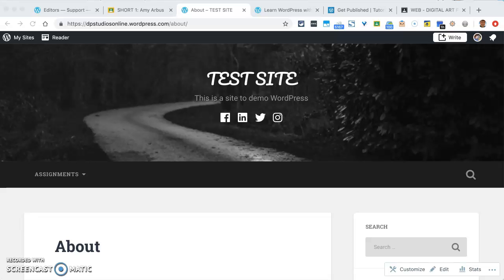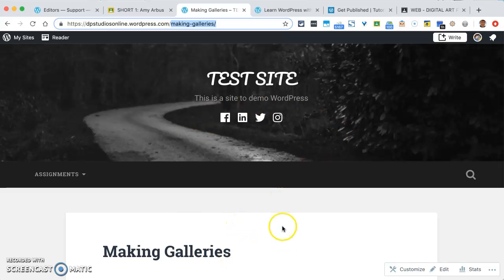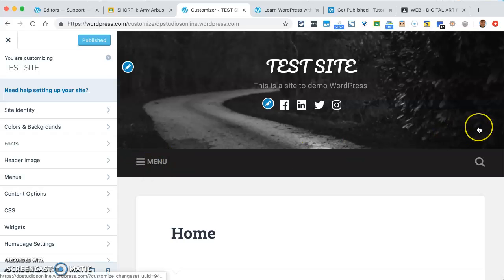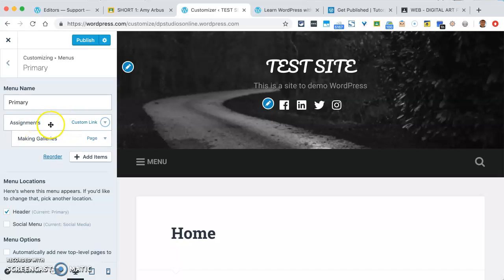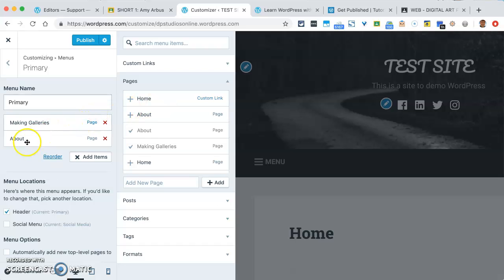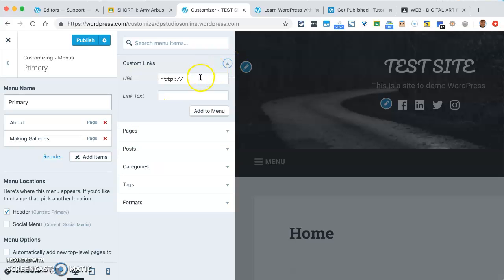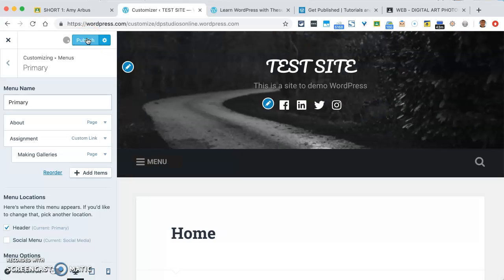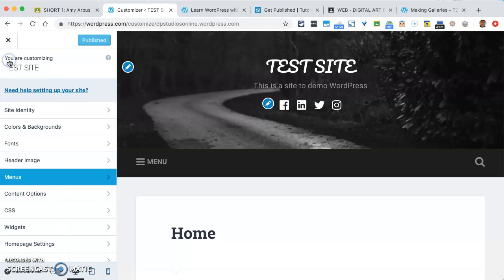Wordpress Custom Menu